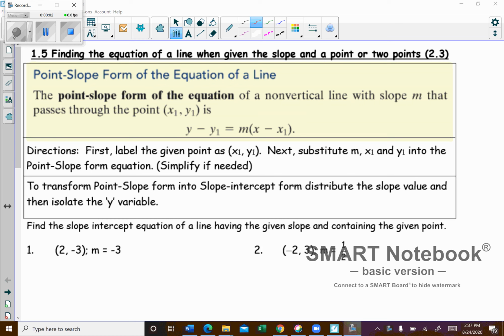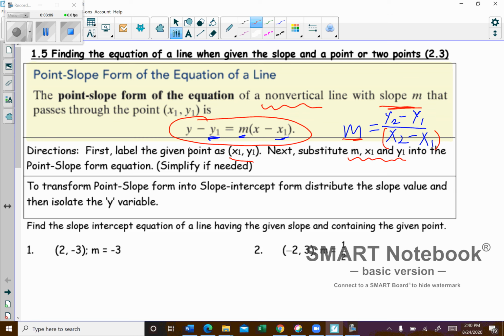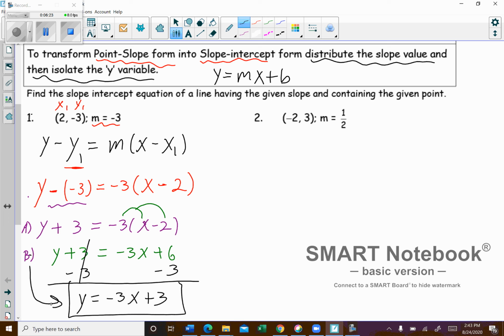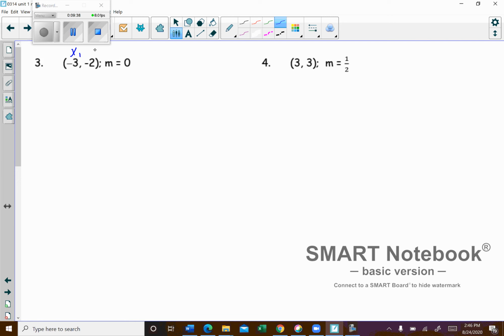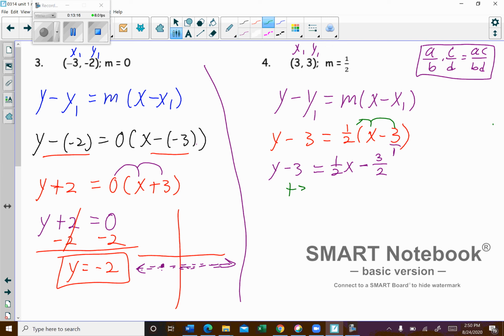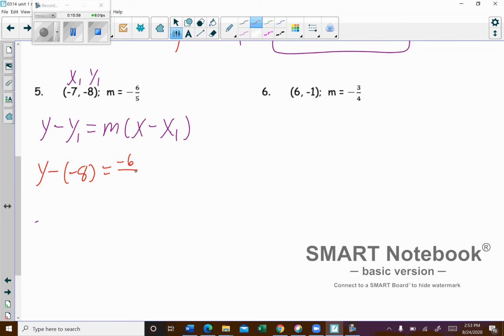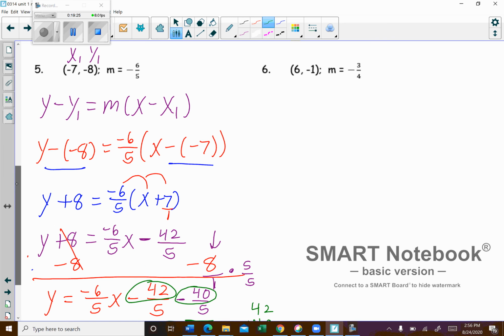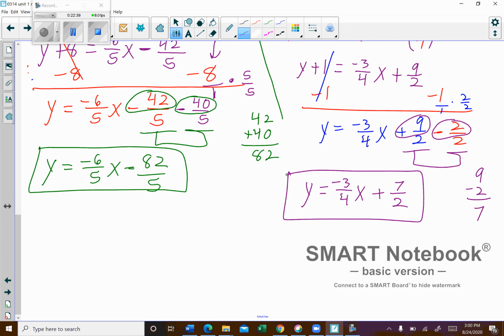1 5 Finding the equation of a line when given the slope and a point or two points Part 1